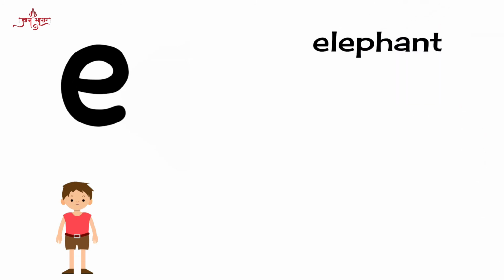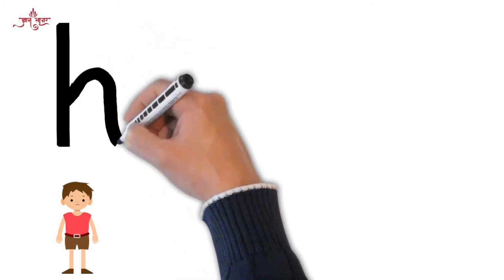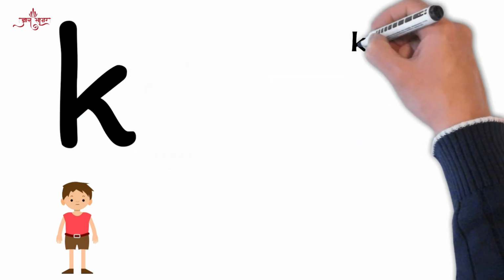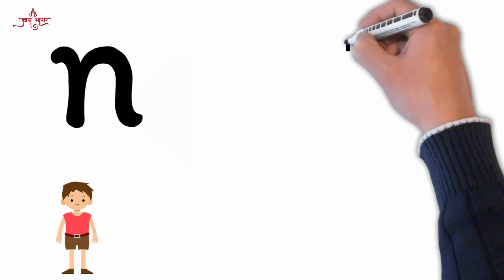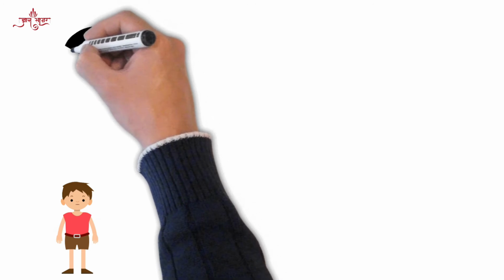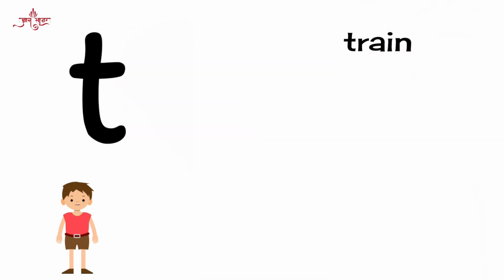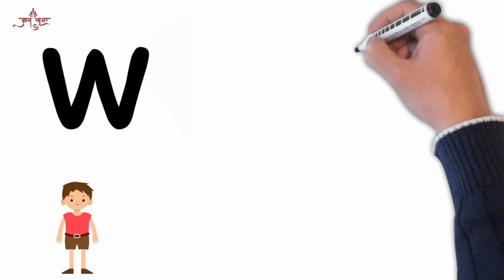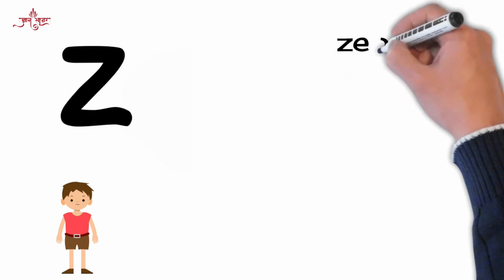How To Write Small Letters - English Small Alphabets Writing Guide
English small letters writing tutorial with animation and pictures

Practice Book

In this video, you will learn how to write a b c d e f g